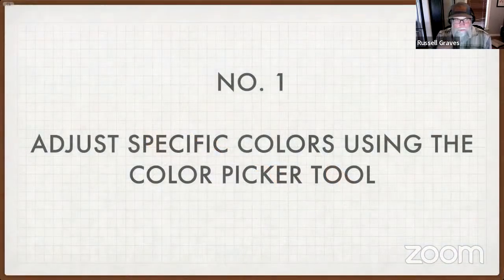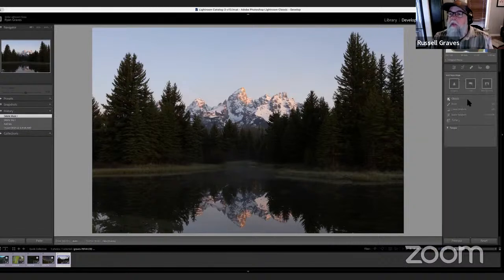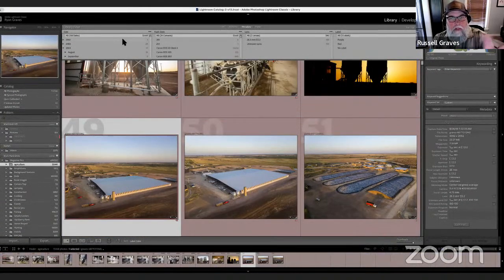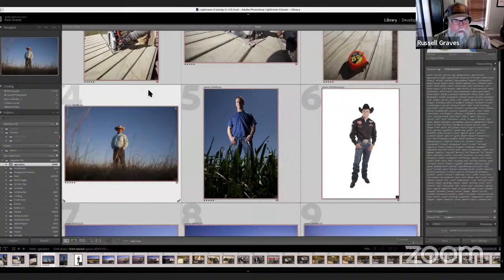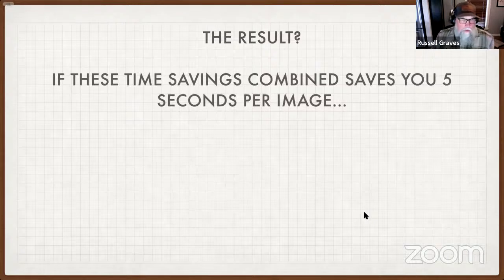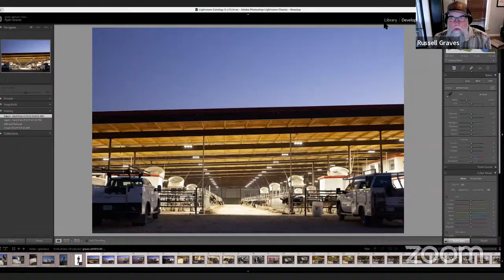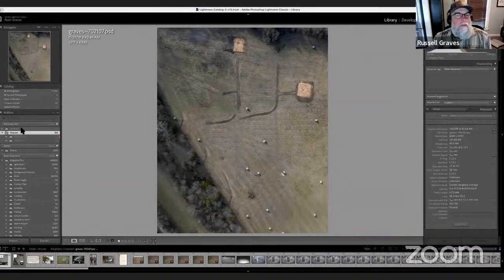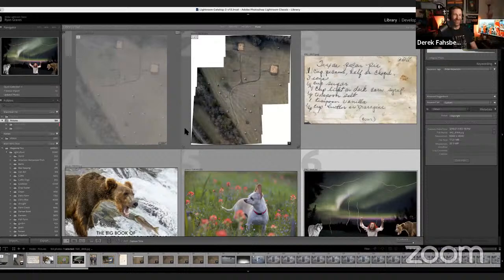*Techniques to Speed Your Lightroom Workflow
Post processing is our chance to put the finishing touches on our work, but it shouldn’t be a task we dread. Join photographer Russell Graces as he gives you tips to clean up your Lightroom workflow and helps streamline your process so you can create more and fuss less.